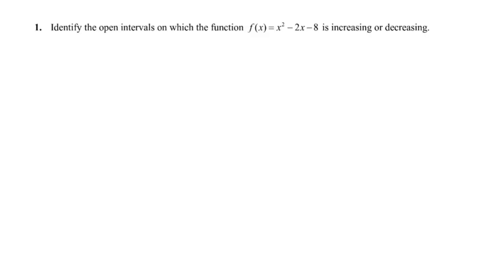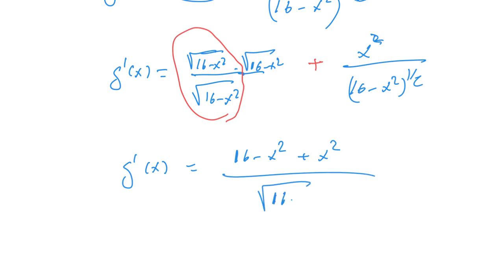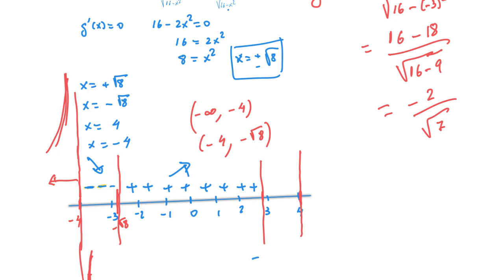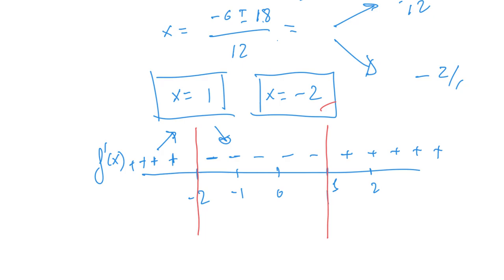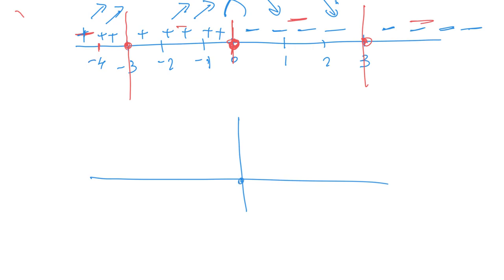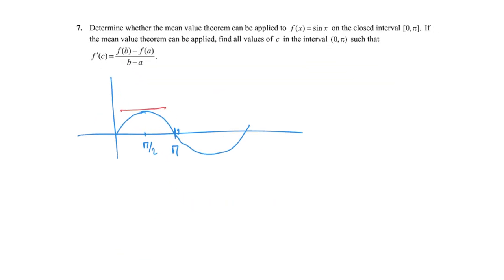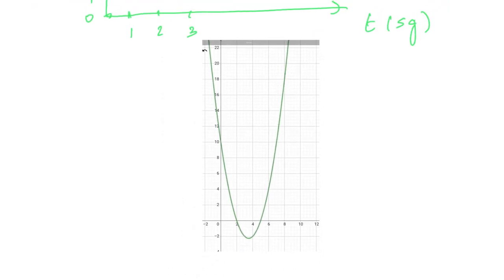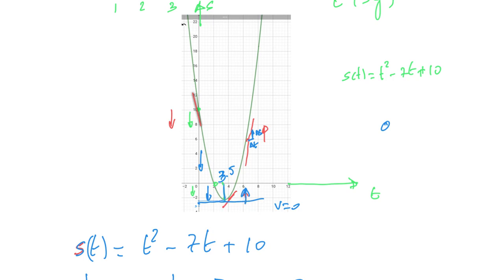lesson 13, Increasing and Decreasing Functions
00:00 Diapositiva 1
00:05 Diapositiva 2
00:10 Diapositiva 3
00:15 Diapositiva 4
00:20 Diapositiva 5
00:25 Diapositiva 6
00:30 Diapositiva 7
00:35 Diapositiva 8
00:40 Diapositiva 9
00:45 Diapositiva 10
00:50 Diapositiva 11
00:55 Diapositiva 12
01:25 Diapositiva 13
06:19 Diapositiva 14
17:52 Diapositiva 15
26:58 Diapositiva 16
33:50 Diapositiva 17
34:15 Diapositiva 18
38:49 Diapositiva 19
42:21 Diapositiva 20
43:39 Diapositiva 21
45:10 Diapositiva 22
54:07 Diapositiva 23
54:12 Diapositiva 24
54:17 Diapositiva 25